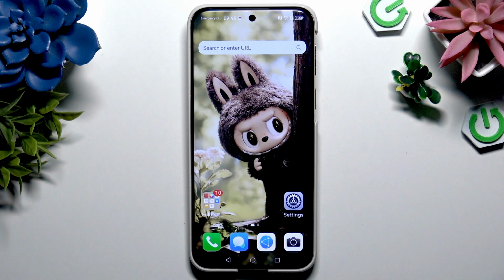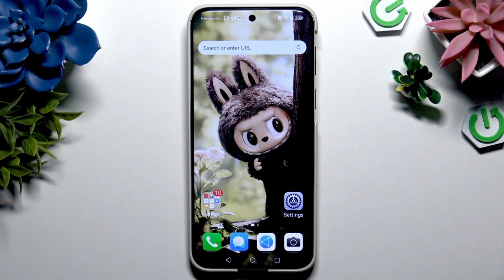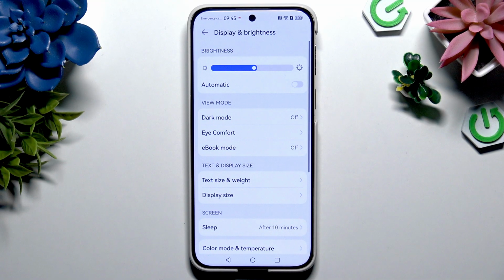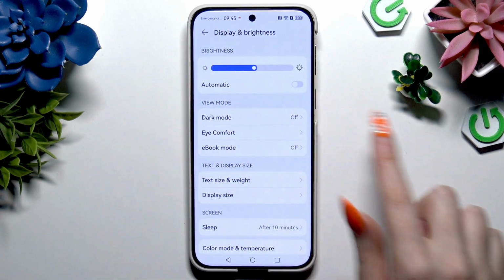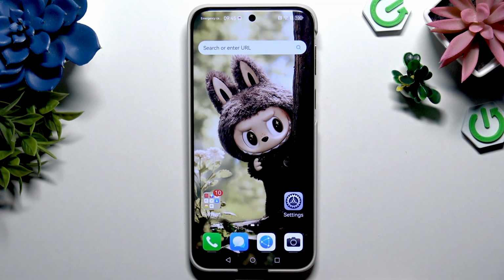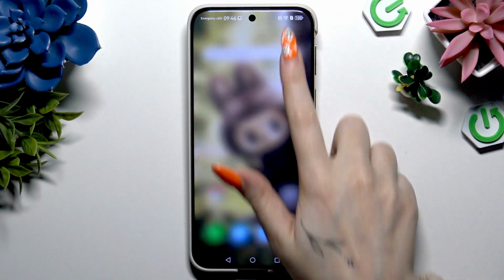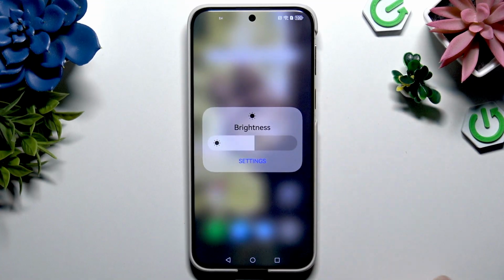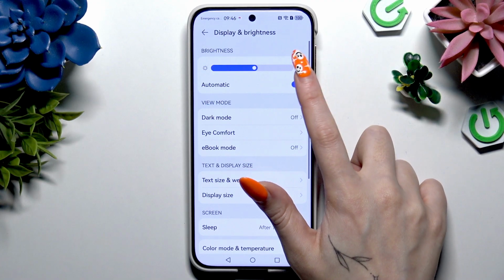HUAWEI Pura 80 Ultra – Turn On or Off Auto Brightness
In this short, clear video I show how to turn Auto Brightness on or off on the HUAWEI Pura 80 Ultra. You'll learn where the setting is in Settings → Display & Brightness, how to use the Automatic switch under the brightness slider, and a quick shortcut by long-pressing the brightness slider to open Auto Brightness options. These simple steps help save battery and stop automatic brightness from changing when you don't want it.

How to turn on Auto Brightness on HUAWEI Pura 80 Ultra?
How to turn off Auto Brightness on HUAWEI Pura 80 Ultra?
How to find Auto Brightness in HUAWEI Pura 80 Ultra settings?

0:00 Intro
0:09 Open Settings → Display & Brightness
0:27 Use the Automatic switch under the brightness slider
0:37 Quick tip: long-press the brightness slider to open Auto Brightness settings
0:56 Outro – like, comment and subscribe